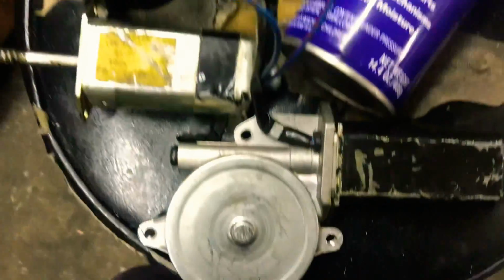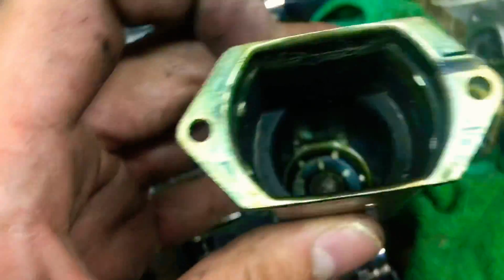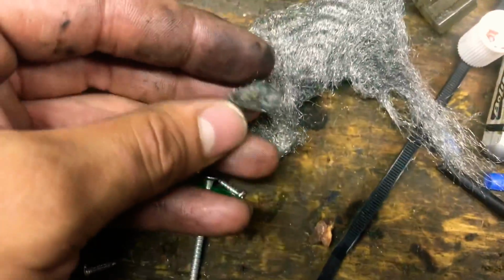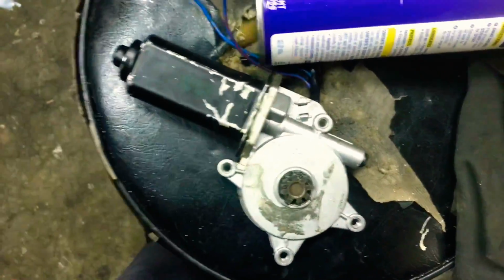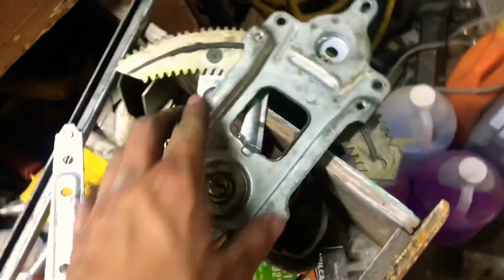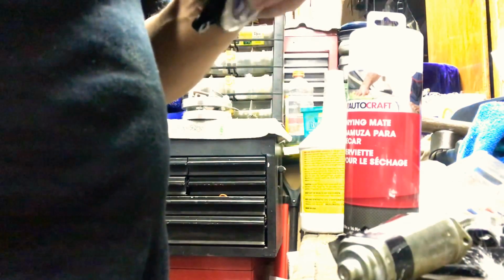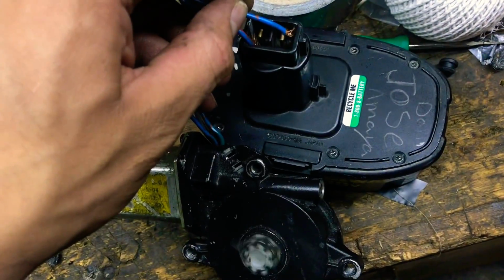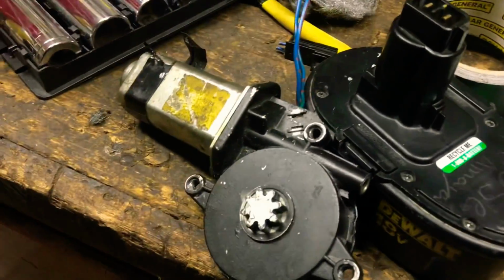(DIY) How To Fix An S14 240sx Window Motor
This is for those people who may not have to buy a new window amp. It Could be a simple fix and save yourself some time and money from having to buy a new one.

What you need:
Phillips head screw driver
Steel wool
PATIENCE

*I am not responsible for any damage that you cause to your window motor or car if you follow and attempt this DIY*